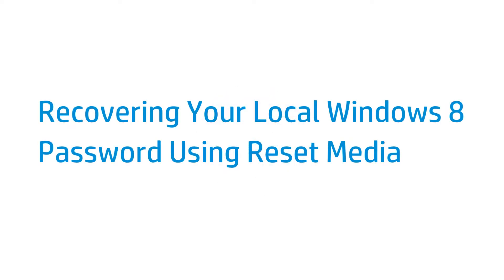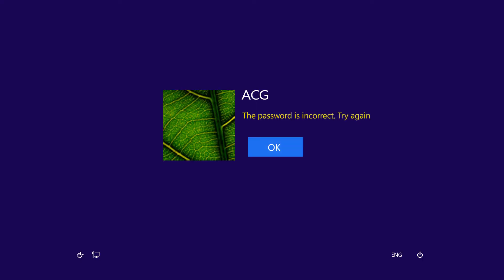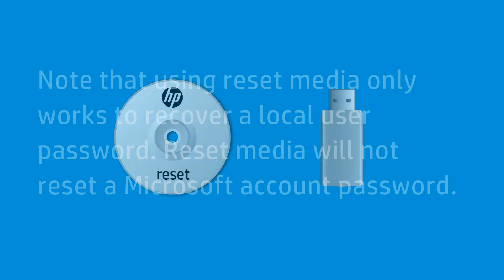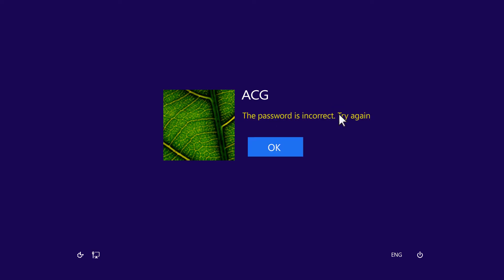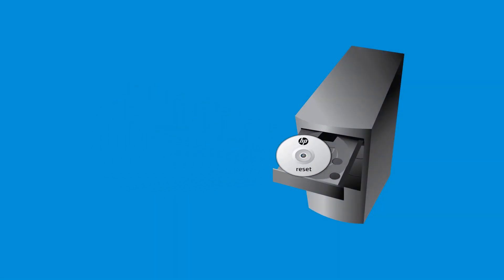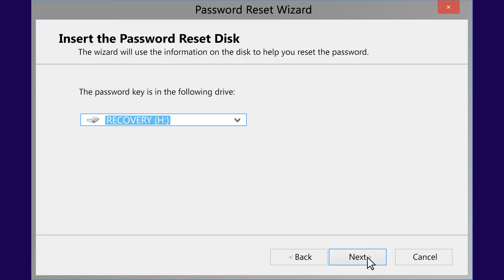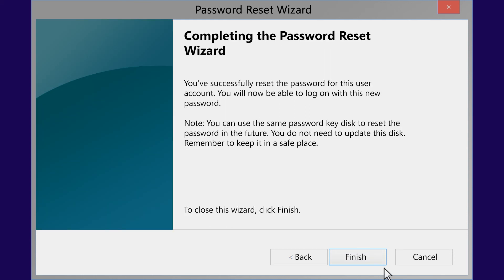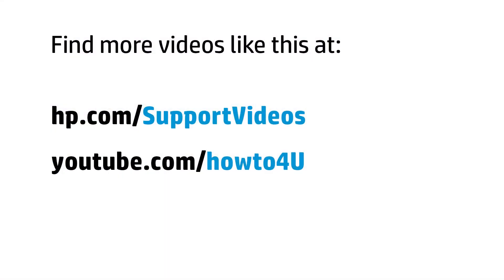Recovering Your Password Using Reset Media | HP Computers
Learn how to regain access to a computer when you have lost your password.

Chapters:
00:00 Introduction
00:28 Create reset disk or flash drive
00:52 Guide to resetting local user password
02:01 Sign in to local user account